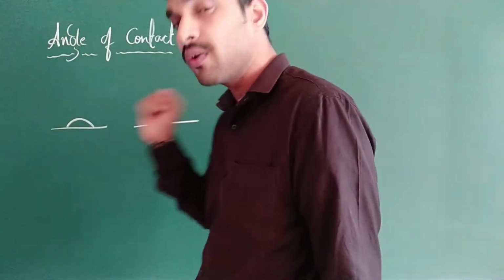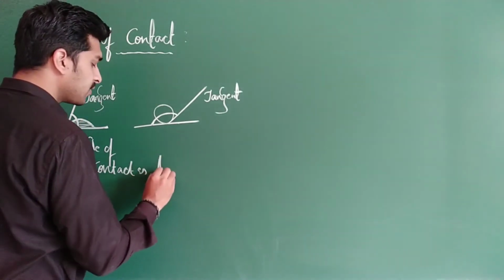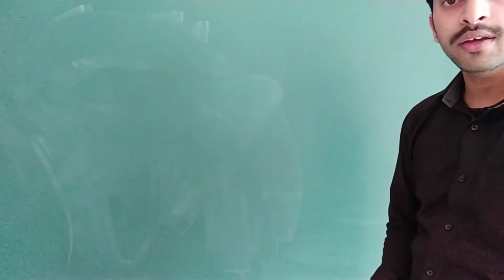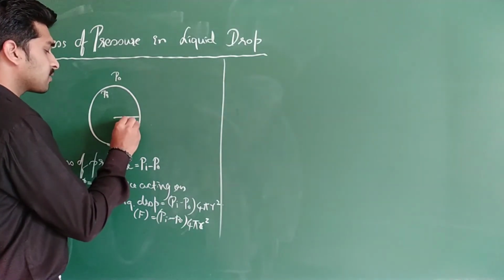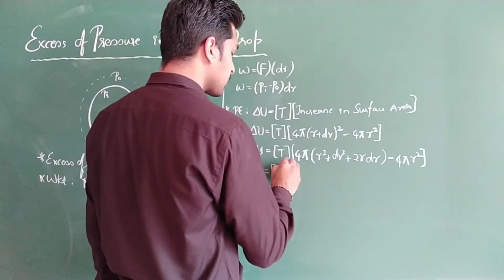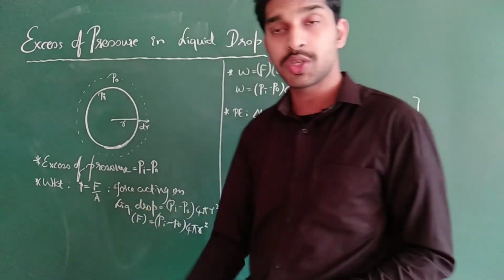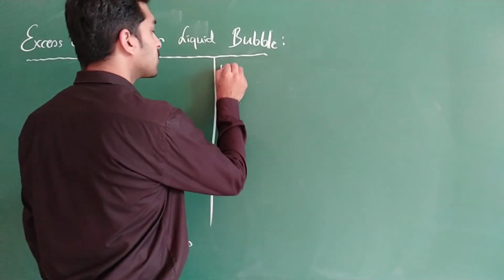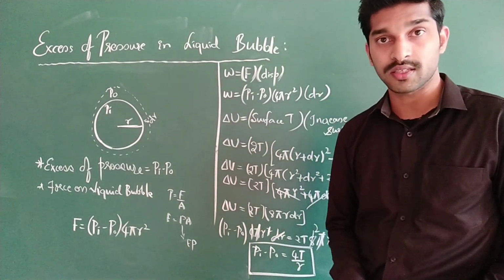Class XI -Mechanical Properties of Fluids (Video-14) Angle of contact & Excess of Pressure.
Class XI -Mechanical Properties of Fluids (Video-14)Angle of contact, Excess of Pressure, Liquid Drop & Liquid Bubble